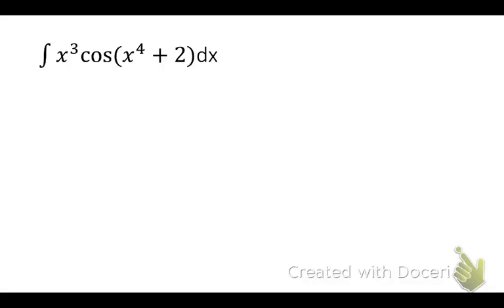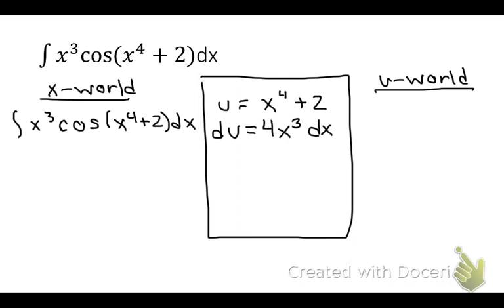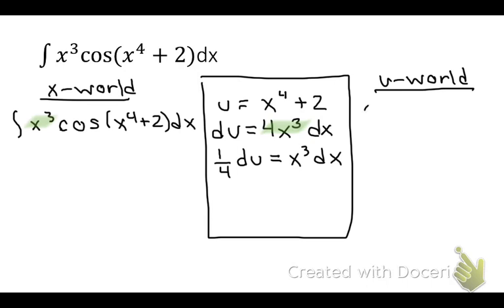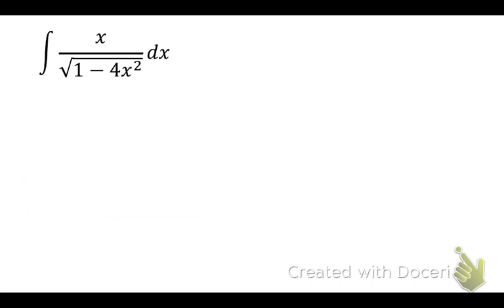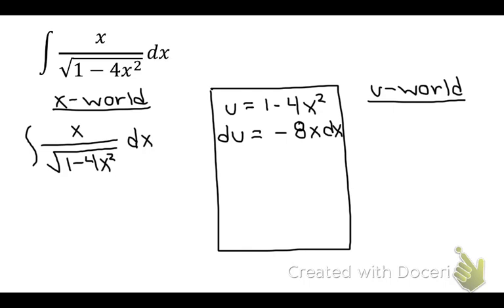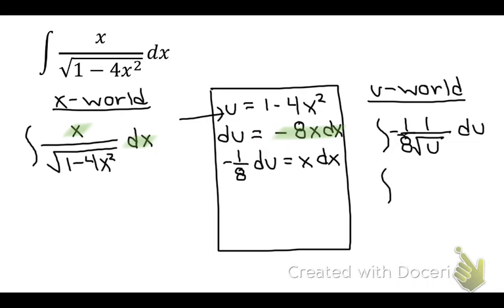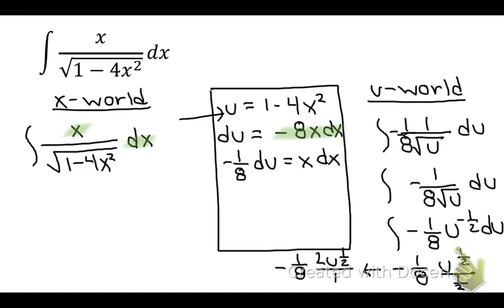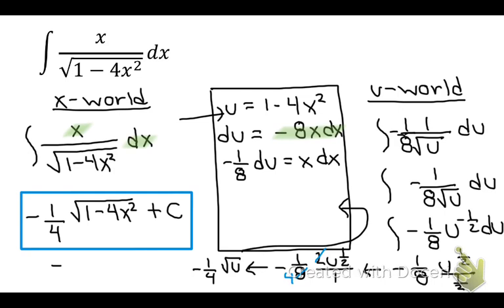U-sub part 2